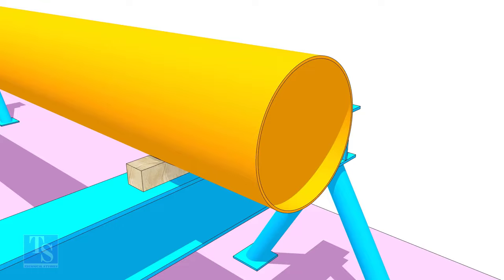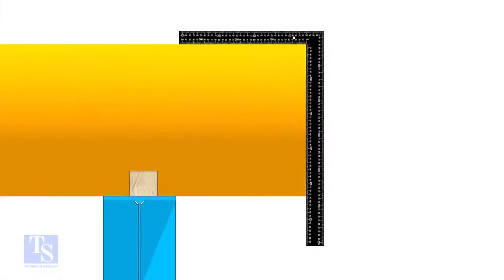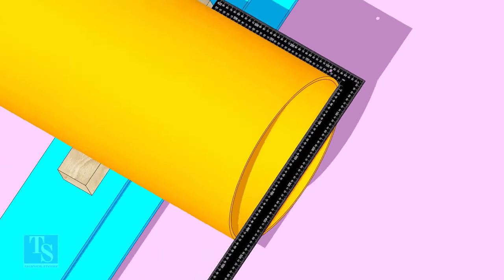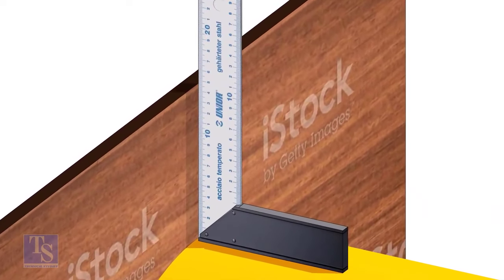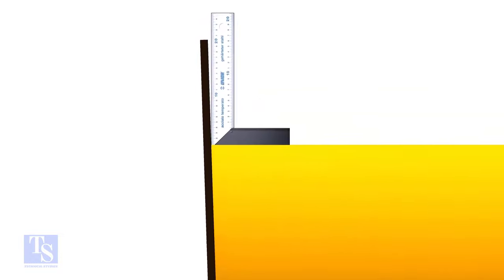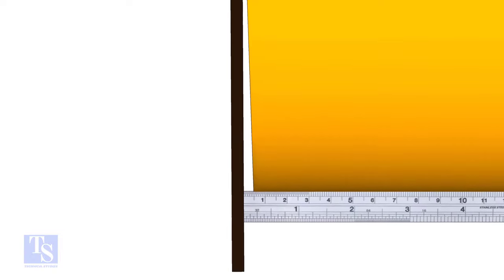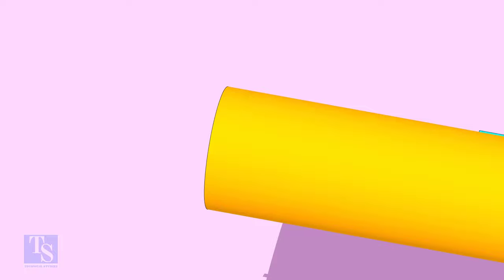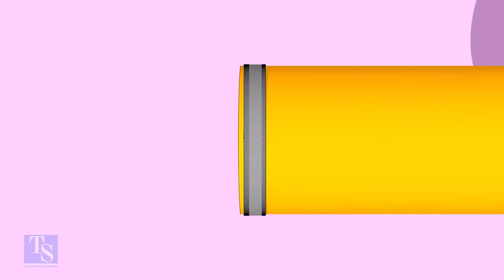How to square pipe ends Simple method.